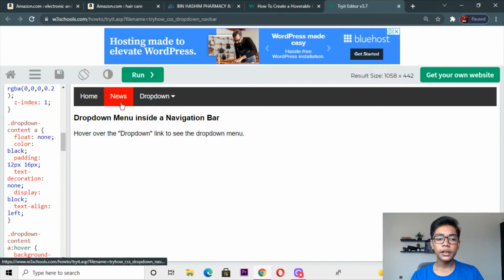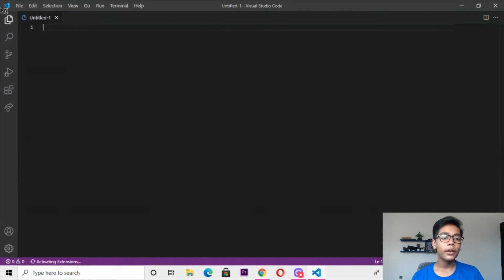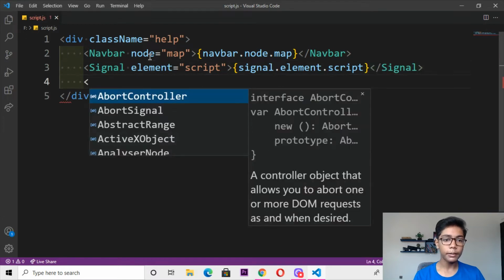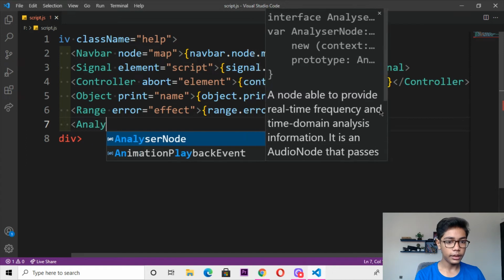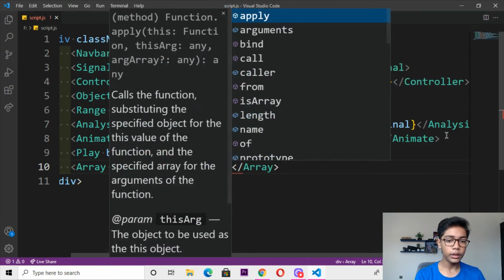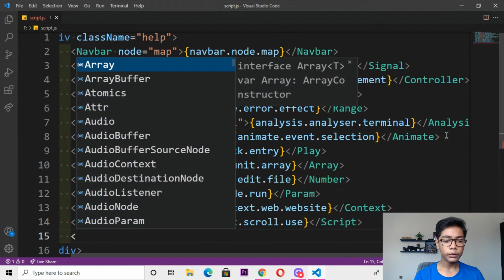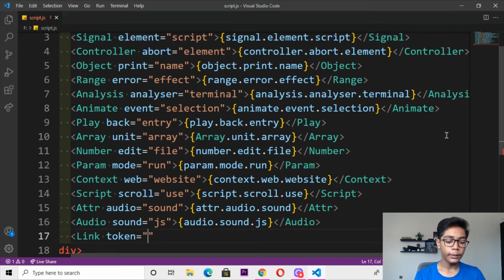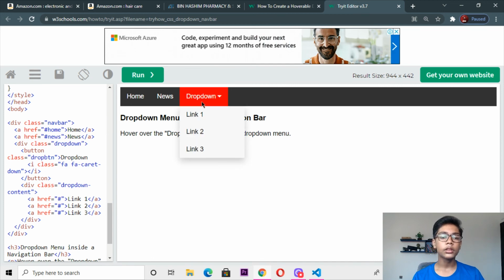BUILD A LIST IN JAVA FOR BEGINNERS TUTORIAL | NEWIBALLDESIGNINGDEVELOPER0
This video is about BUILD A LIST IN JAVA FOR BEGINNERS TUTORIAL | NEWIBALLDESIGNINGDEVELOPER

Time Stamps 👇:
- Getting Setup - 00:00
- List Startup - 3:02
- Working With List - 5:29
- List S.no - 7:14
- List Complete - 9:25
- Conclusion - 11:00